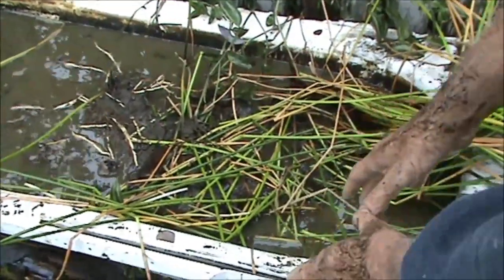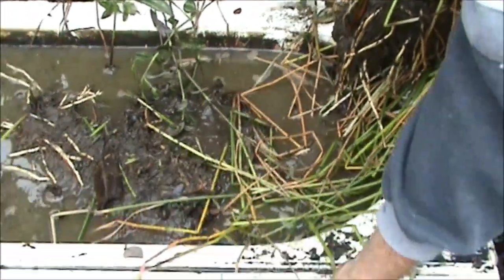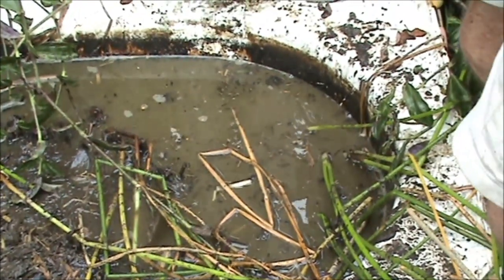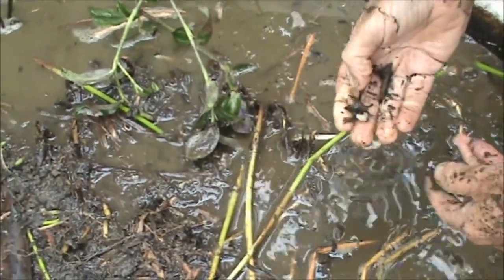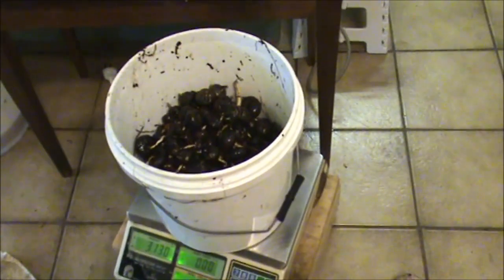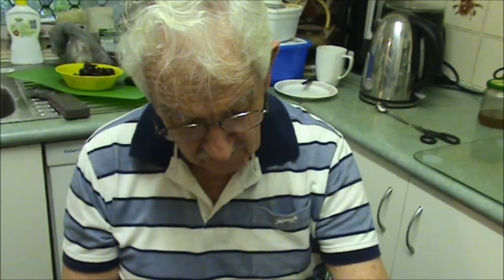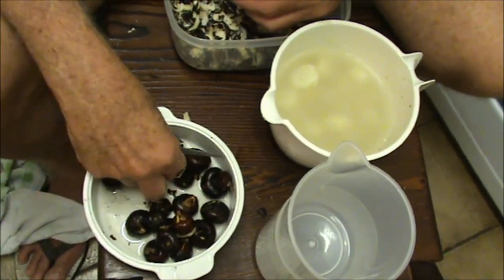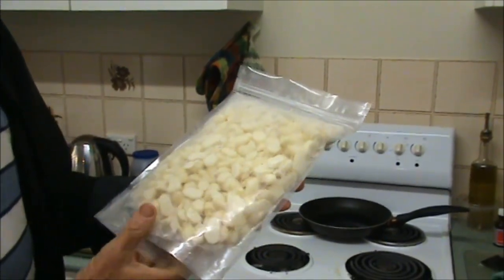Jeff's Bathtub Chinese Water Chestnut Harvest.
I harvested my bathtub Chinese Water Chestnuts as soon as the plants started changing color with excellent results. I got 4 kilos out of 4 plants. My plants got off to a late start because I had the tub under too much shade from the mulberry tree.